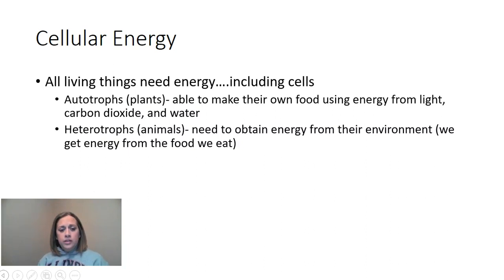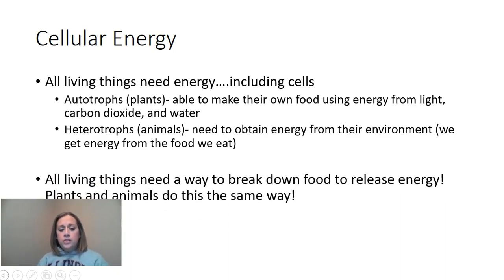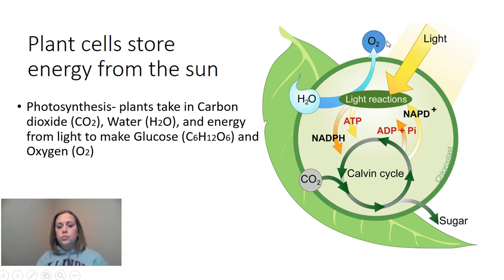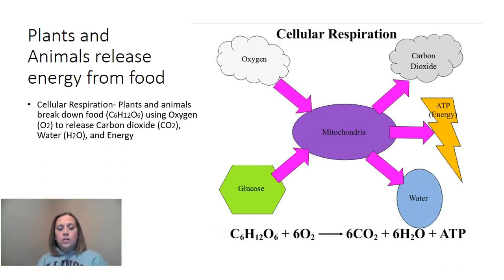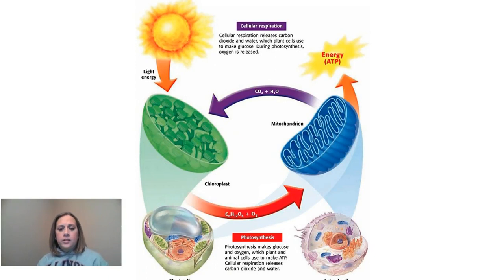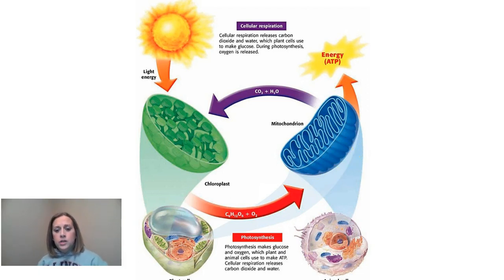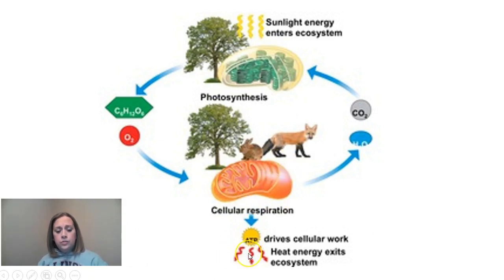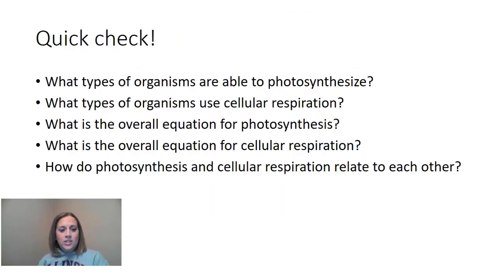Photosynthesis and Respiration